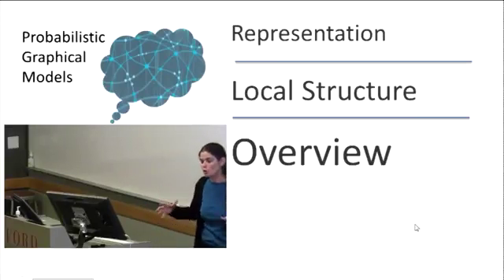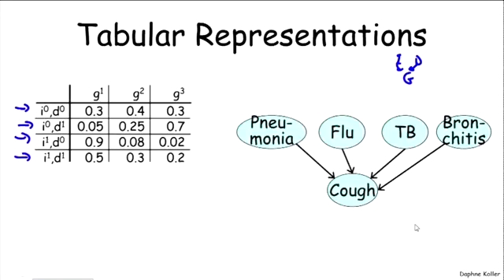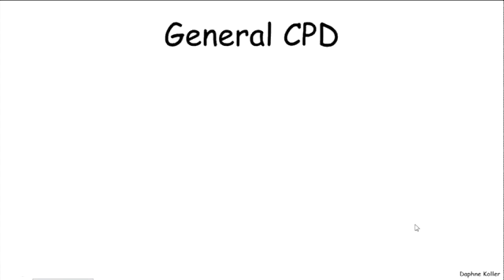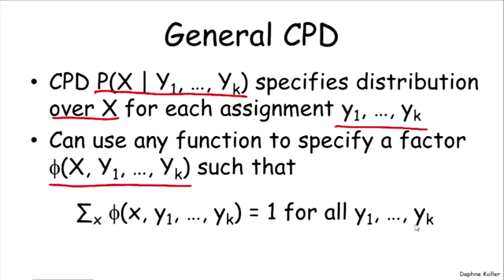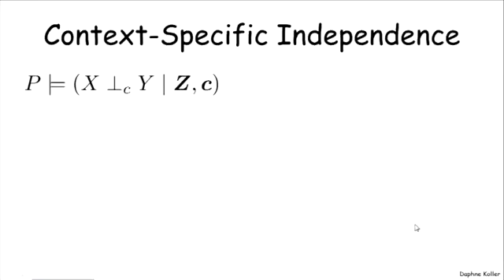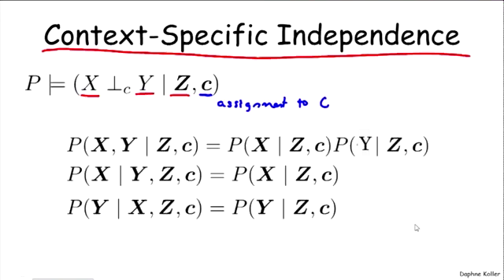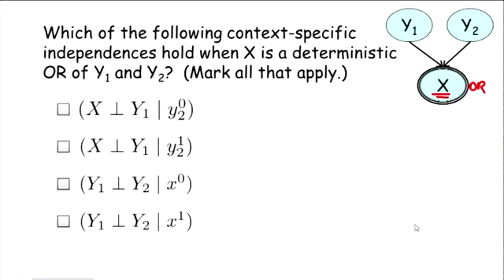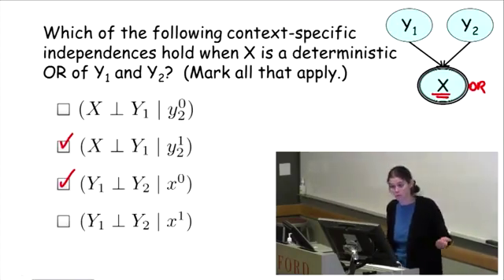w2 index 5